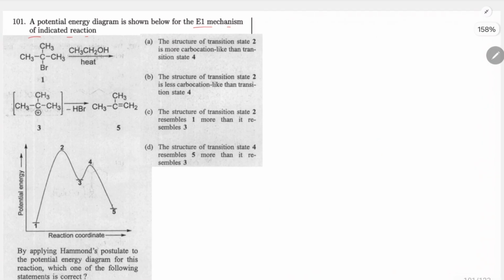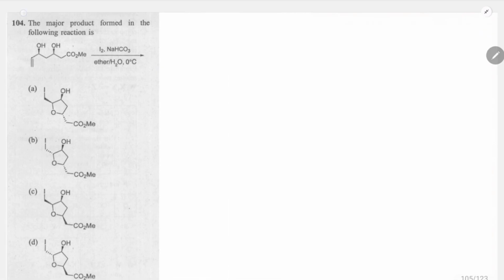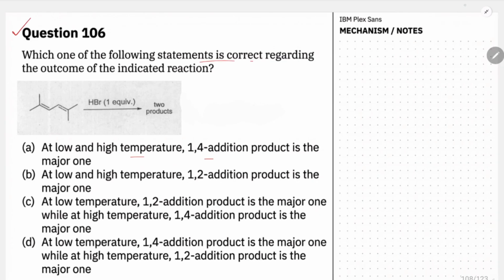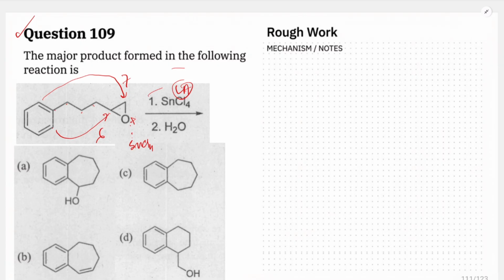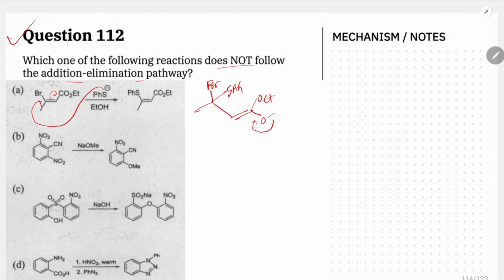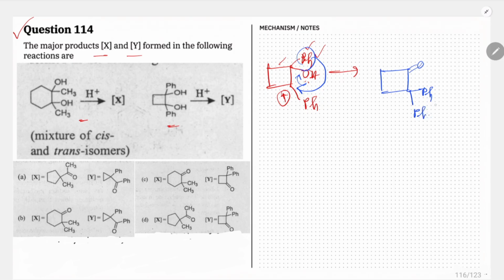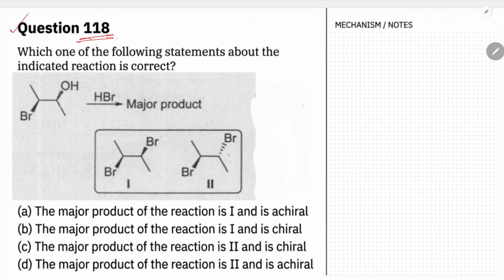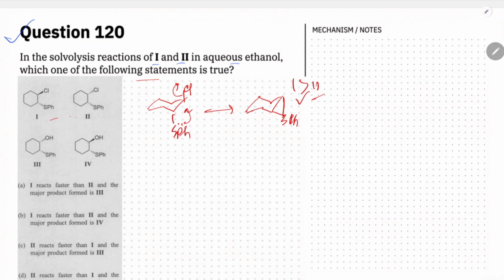UPSC Combined Geo-Chemistry 2026 | Part 6 | Questions 101–120 Solution | Chemistry with Sou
In this video, we cover UPSC Combined Geo-Chemistry Examination 2026 – Part 6 (Questions 101–120) with detailed, step-by-step solutions and clear conceptual explanations. Each question is solved with proper logic and exam-oriented shortcuts to help you improve accuracy and confidence.

This series is specially designed for aspirants preparing for UPSC Geo Scientist / Geo Chemist 2026. The discussion will also benefit students preparing for competitive exams like CSIR-NET, GATE, IIT-JAM, JEE, and other MSc entrance examinations.